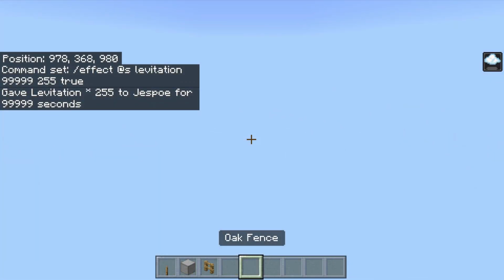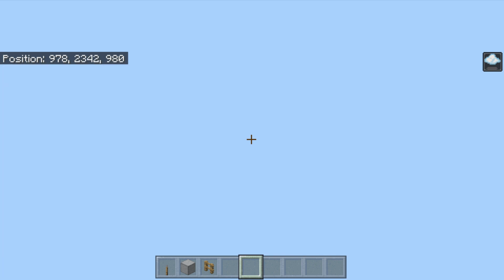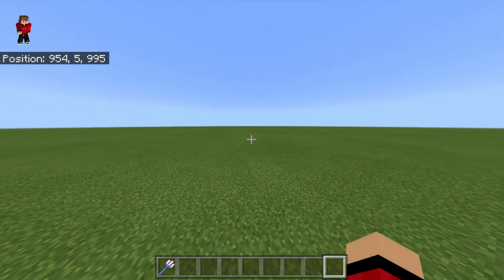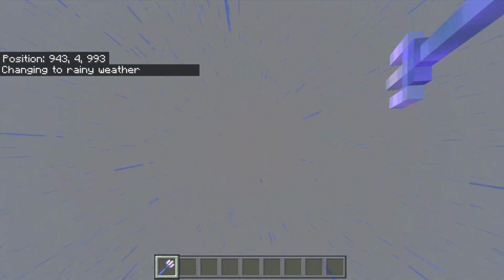Going to The Moon In Minecraft! (but not actually)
Wow, making this really gave me appreciation for how far the moon actually is.